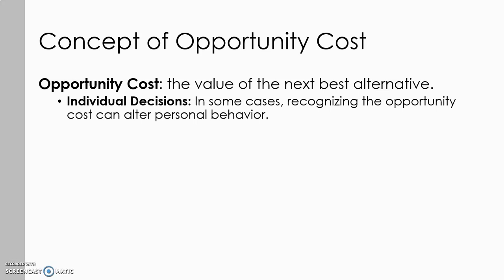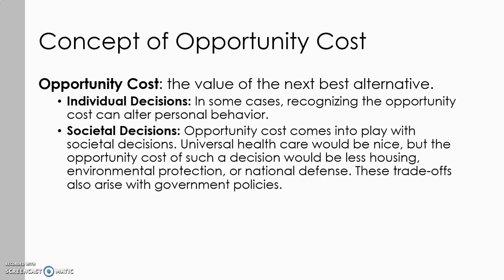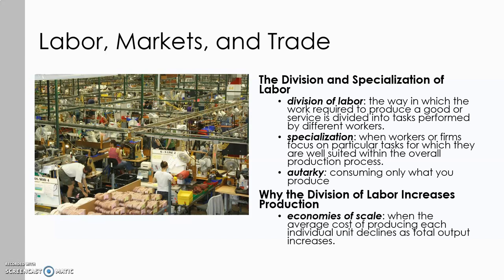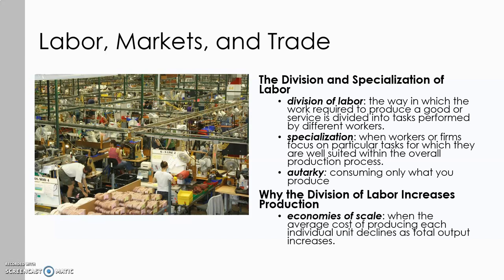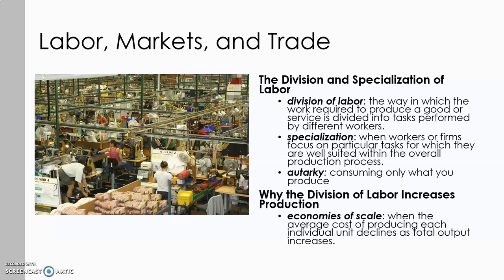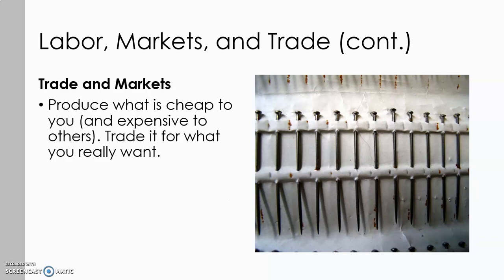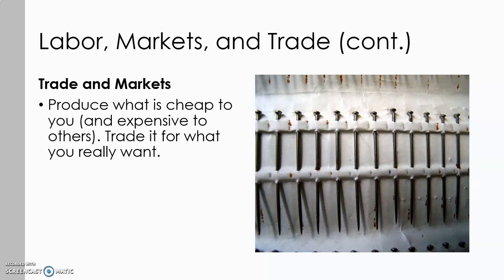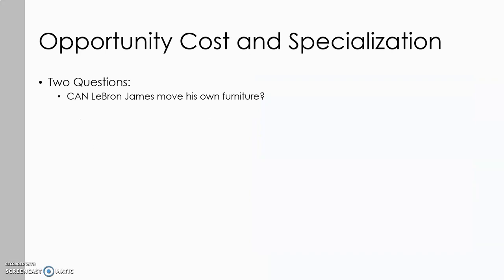Scarcity and Opportunity Cost Mini Lecture